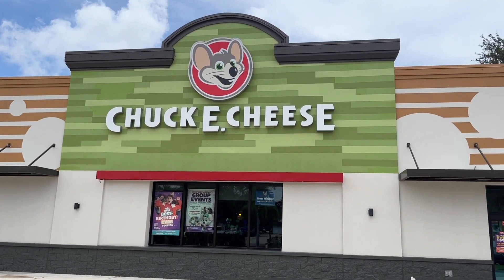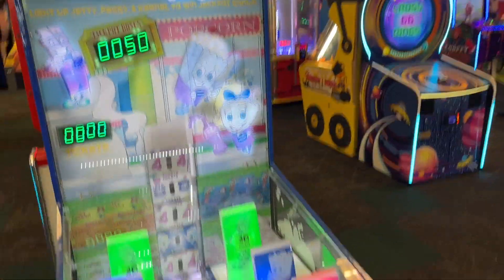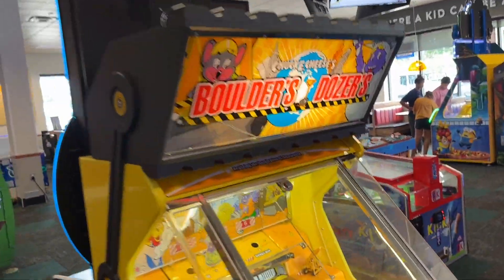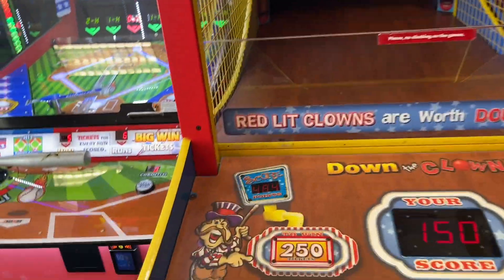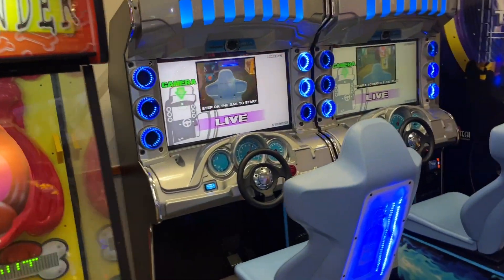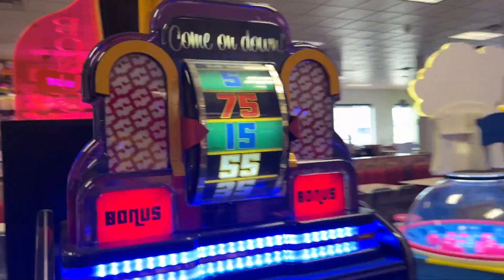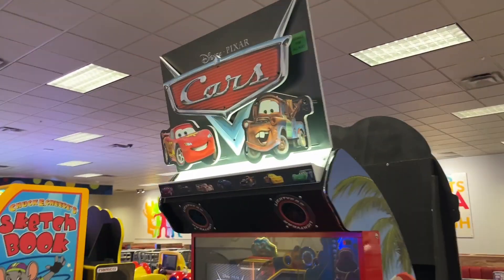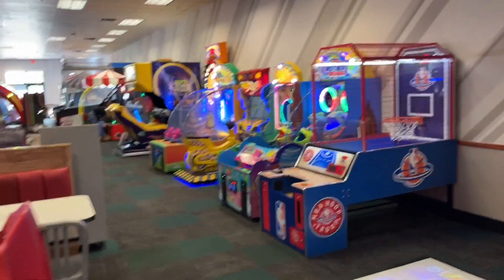RARE Circle of Lights 2.0 -- Chuck E. Cheese West Palm Beach Florida Tour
Here is a tour of the Chuck E. Cheese location in West Palm Beach, Florida. This location is really special in that it features Circle of Lights with a 2.0 Dance Floor! This is one of the few stores in the world to feature this rare stage type!